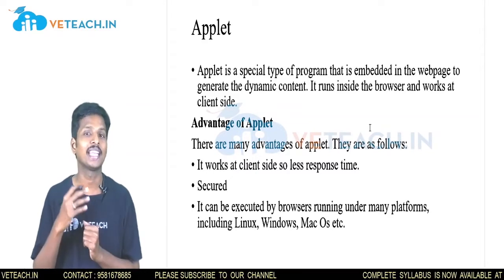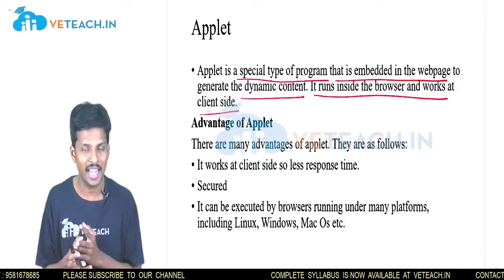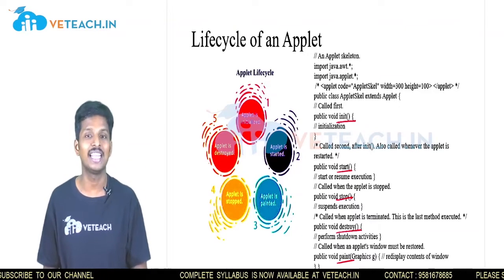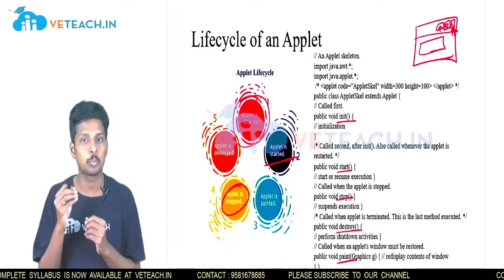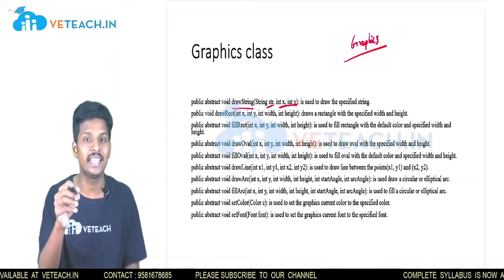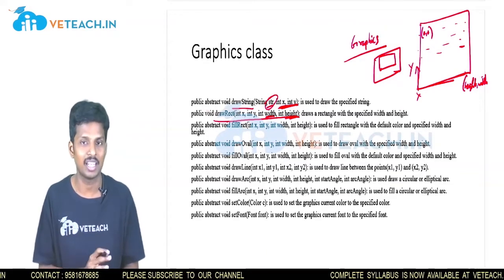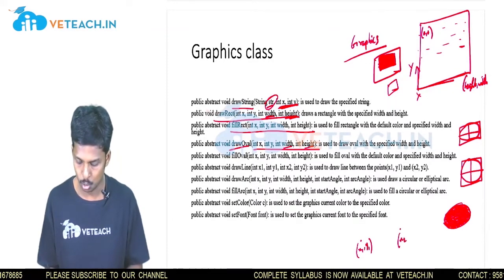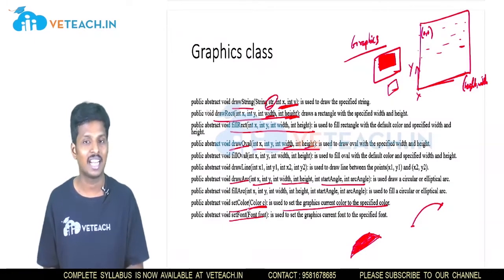Applet and its Life Cycles || Object Oriented Programming Through JAVA || ECE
In this video, I have explained Wave Analyzers

This subject will help to improve
 the analytical skills of object oriented programming
 Overall development of problem solving and critical analysis.
 Formal introduction to Java programming language

On successful completion of this course, the student should be able to:
 Show competence in the use of the Java programming language in the development of small to medium
sized application programs that demonstrate professionally acceptable coding and performance standard
 Illustrate the basic principles of the object-oriented programming
 Demonstrate an introductory understanding of graphical user interfaces, multithreaded programming, and event-driven programming.

Above Android application of Veteach provides following services:
1. B.Tech subjects
2. IELTS
3. TOEFL
4. GRE
5. PTE
6. CAT